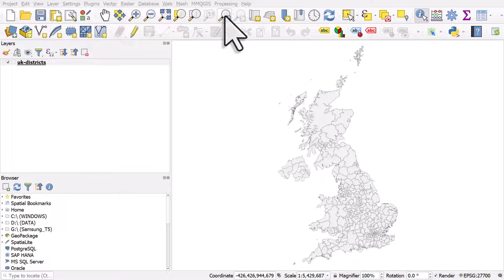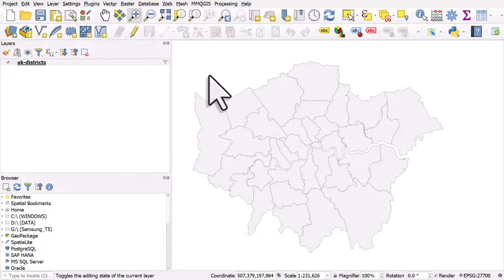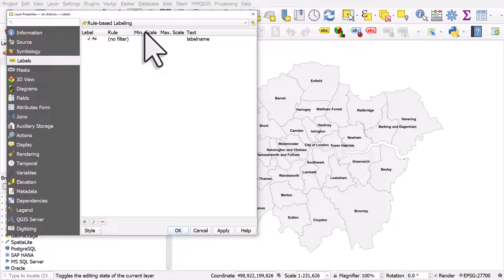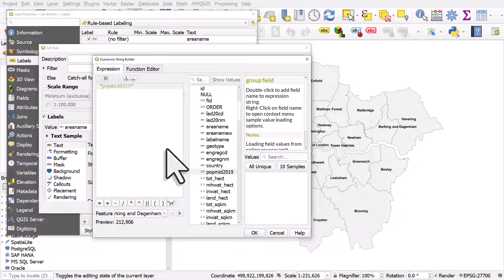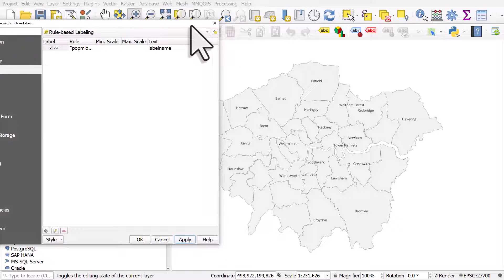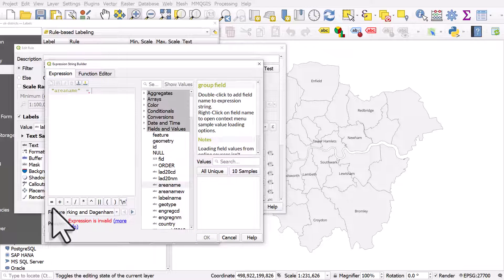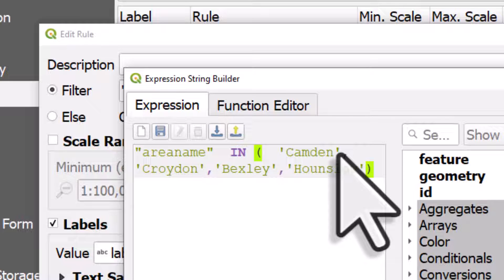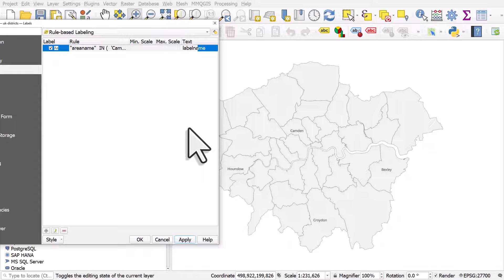Use rules to show or hide labels in QGIS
If you want to label only certain features in QGIS you can do this via rule-based labelling. It's super useful so have a look at this video to find out how it works.